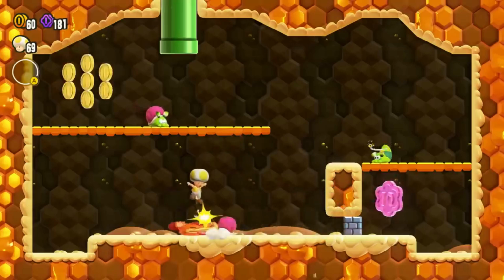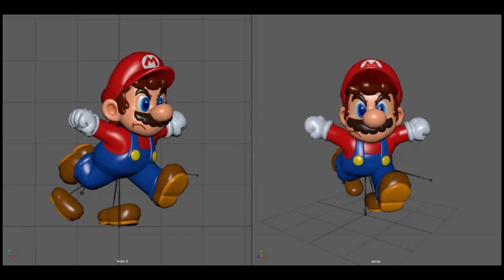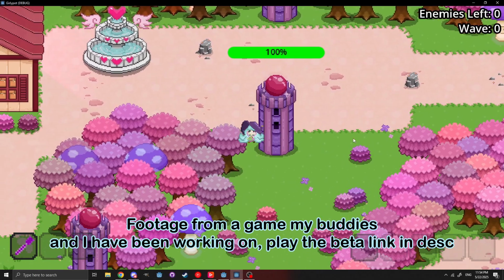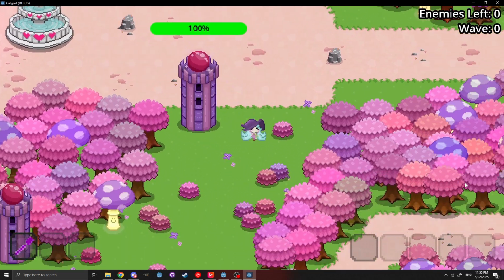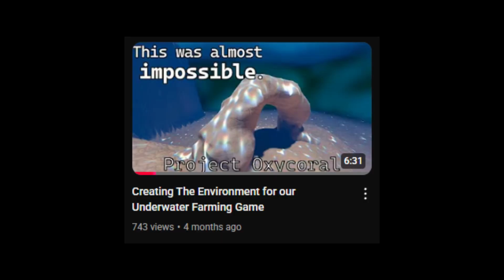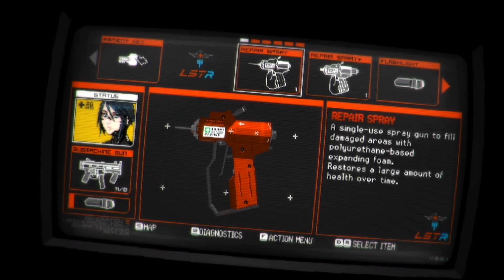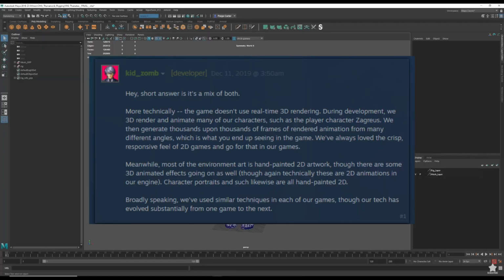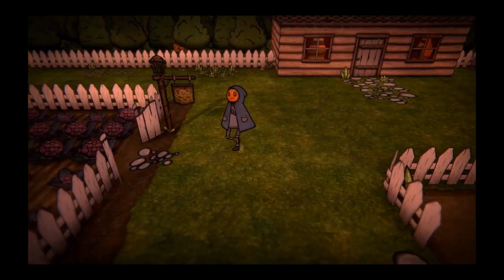Perspective in Video Games Gets Weird